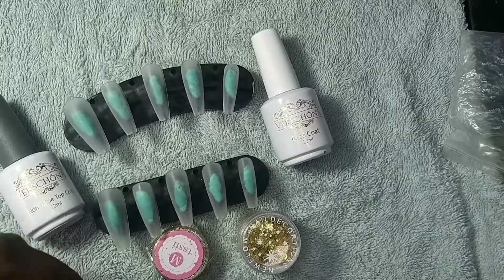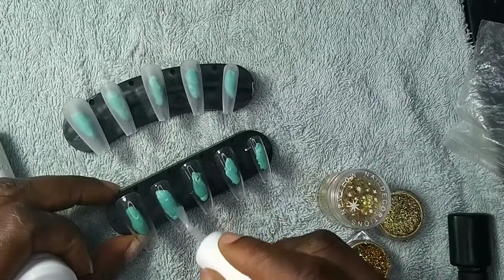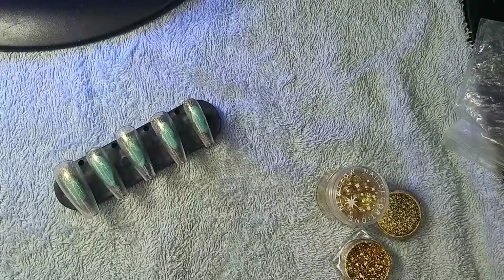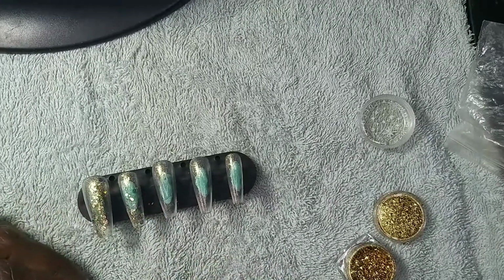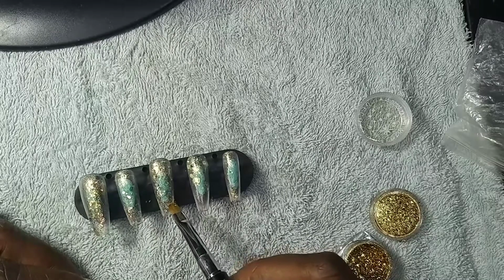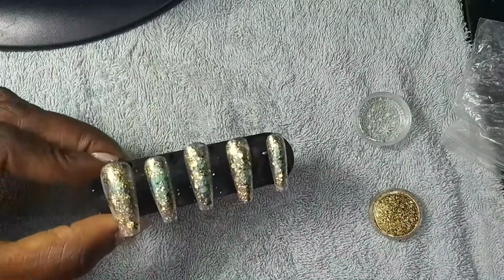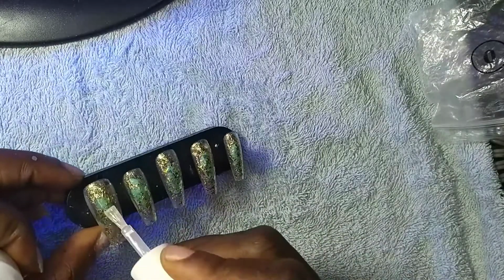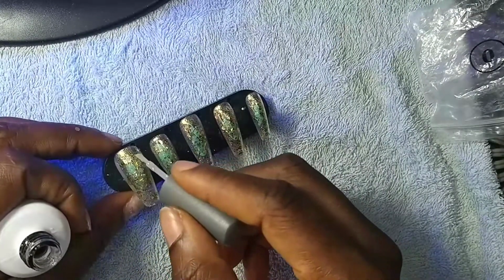HOW TO ENCAPSULATE GLITTERS WITH GEL BASE COAT - PRESS ON SET - GLITTERS & POLISH NAIL CHANNEL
I'll be showing you how to encapsulate glitters with a gel base coat.

Don't forget also to share the video with anyone that might be interested in it.